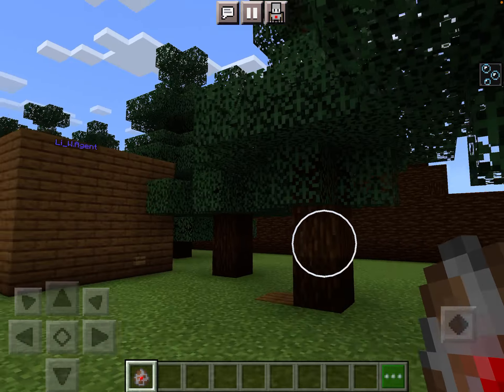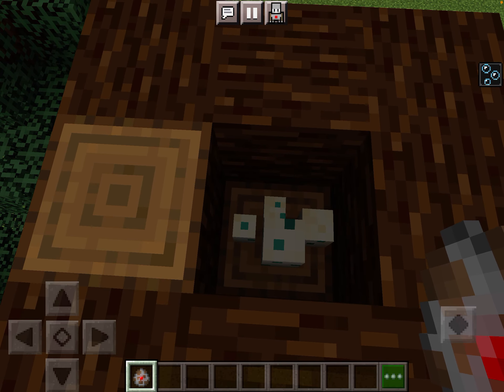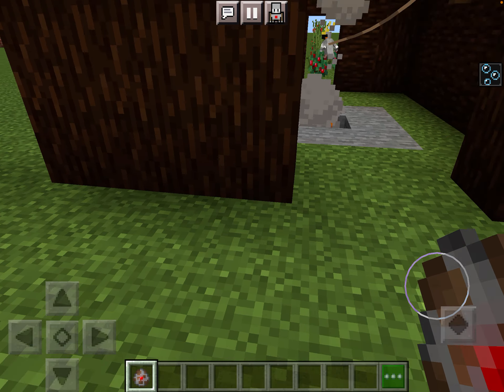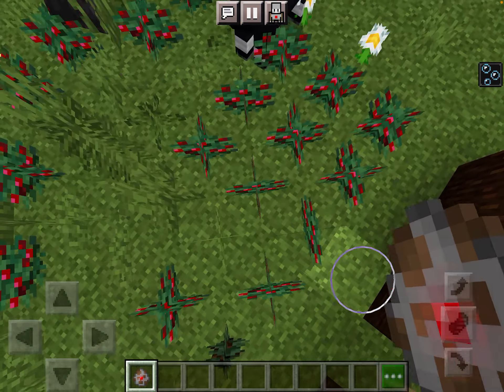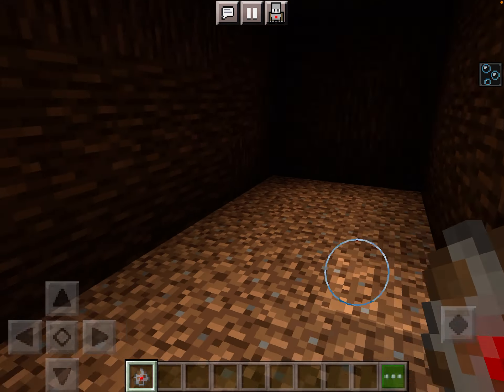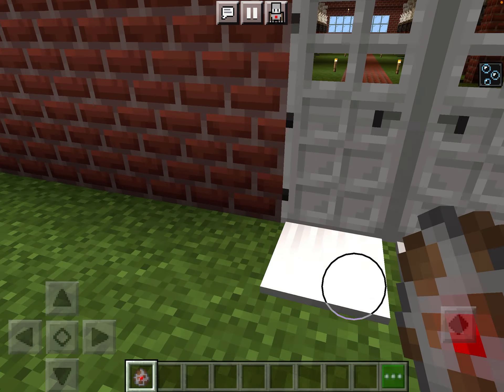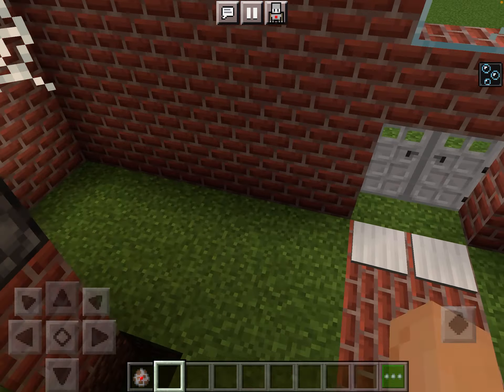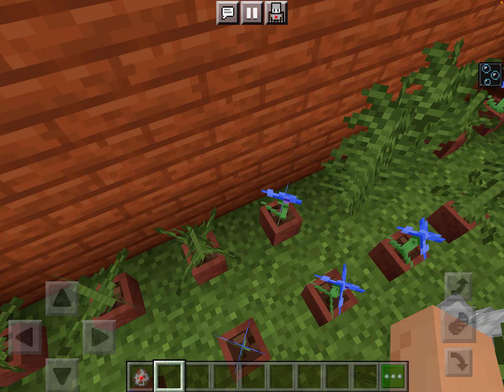the wild robot in minecraft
Note I got the idea to make this from a book called The Wild Robot enjoy.
this is the link for the wild robot book
These are the chapters
0:00 Introduction
0:24 Roz’s crate
0:46 brightbill’s nest
1:14 the lodge
2:12 the beavers dam
2:58 the robot factory
3:41 the greenhouse
4:14 the ship